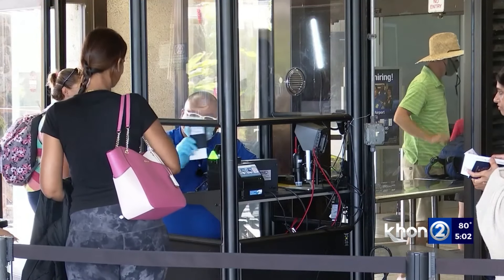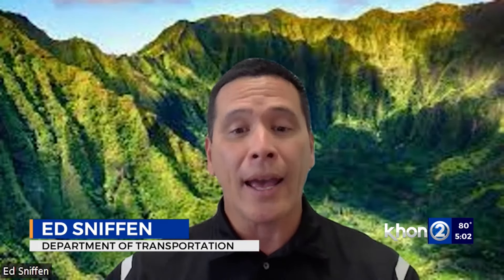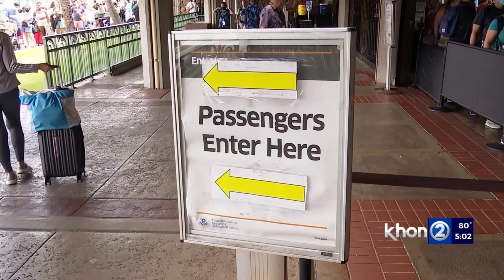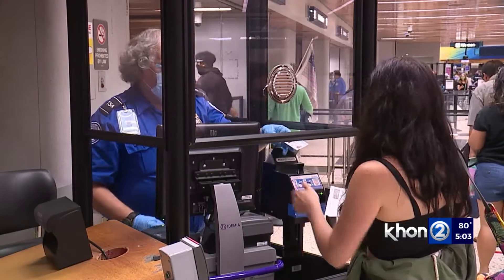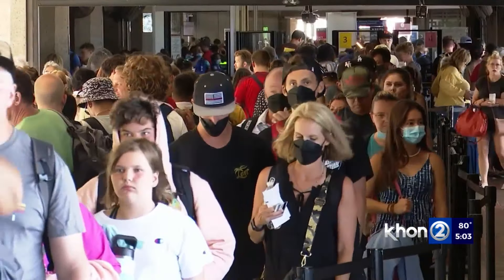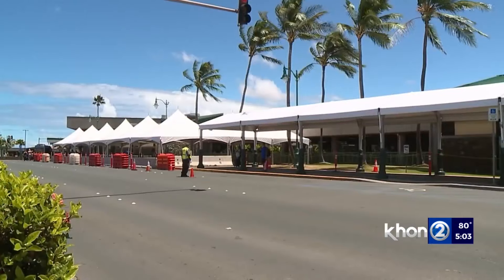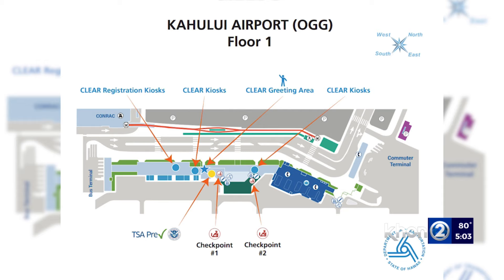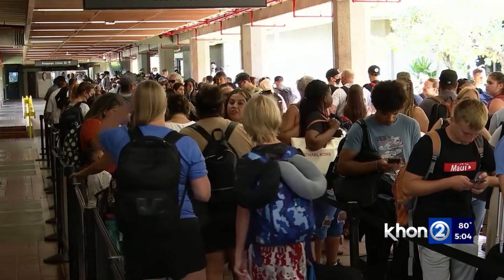CLEAR coming to Kahului Airport; checkpoint changes